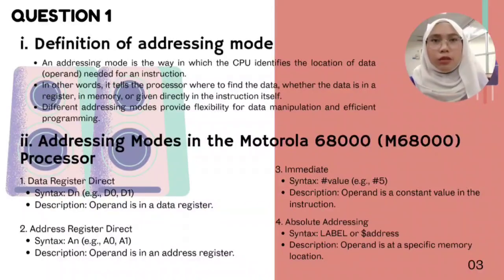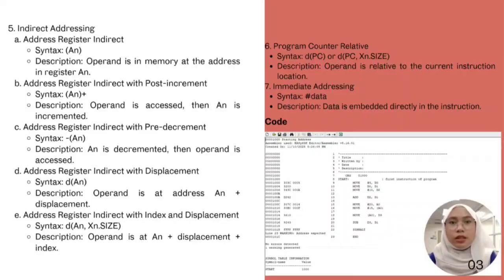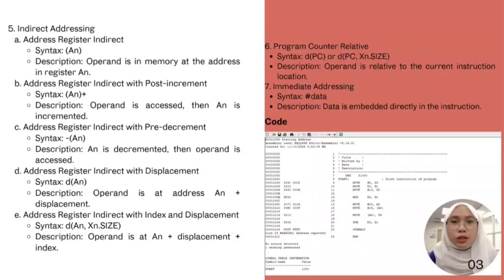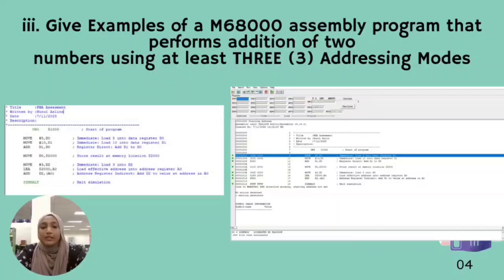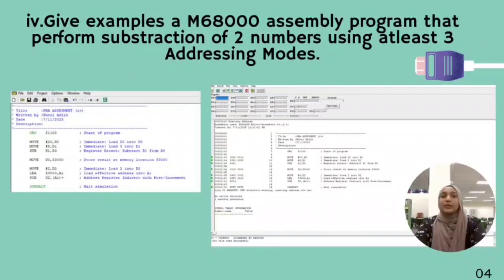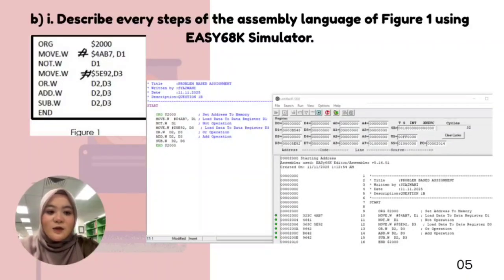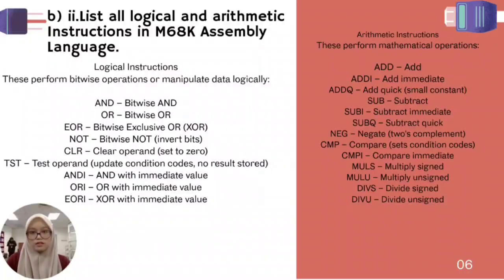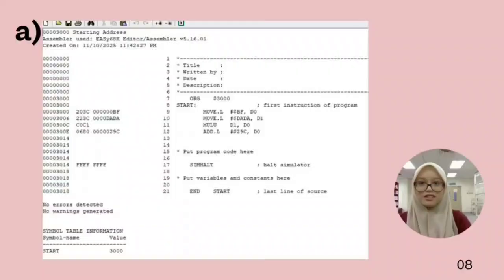COMPUTER ARCHITECTURE: PROBLEM BASED ASSIGNMENT (DFC10263)